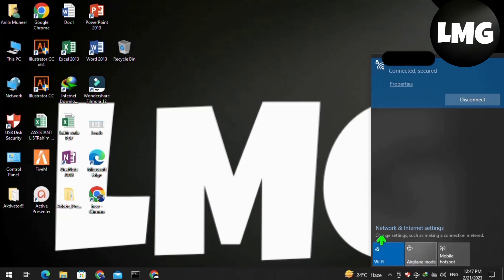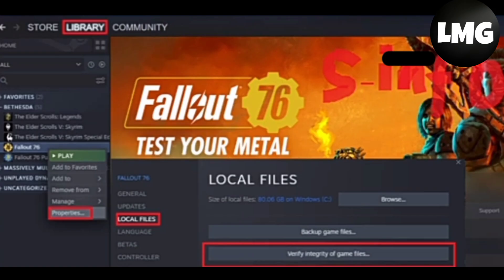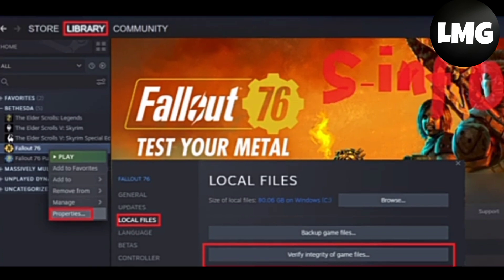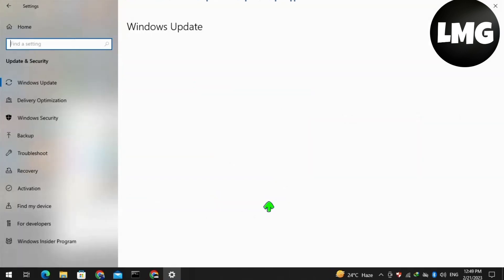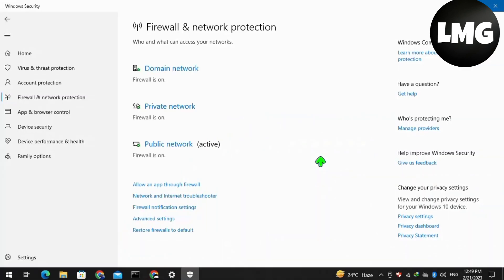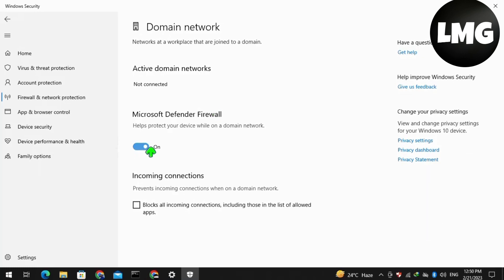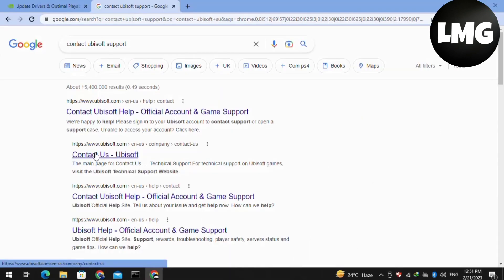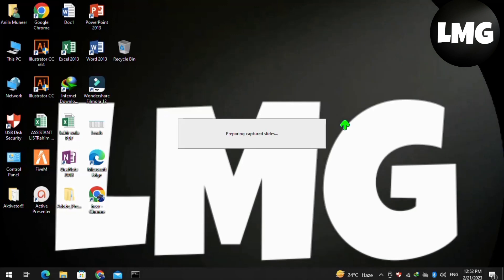How To Fix "Synchronization Failed" In Rainbow Six Siege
If you're an avid player of Rainbow Six Siege, you might have encountered the frustrating "Synchronization Failed" error message that prevents you from playing the game. This error can occur due to various reasons such as network connectivity issues, server problems, or outdated game files. In this post, we'll guide you through a step-by-step process to fix the "Synchronization Failed" error in Rainbow Six Siege and get back to enjoying the game in no time.

The first step is to check your internet connection and ensure that it's stable. You can do this by running a speed test or checking your network settings. If your connection is unstable, try resetting your router or contacting your internet service provider for assistance.

Step 2: Verify the Integrity of Game Files

Next, you should verify the integrity of your game files to make sure they're not corrupted. To do this, open your Steam client, go to the Rainbow Six Siege game properties, and click on the "Verify Integrity of Game Files" option. This will check your game files and replace any corrupted files.

Step 3: Restart the Game and Your Computer

If the above steps don't work, you can try restarting the game and your computer. Sometimes, a simple restart can fix the synchronization failed error in Rainbow Six Siege.

Step 4: Disable Antivirus and Firewall

Another reason for the synchronization failed error is the interference of your antivirus or firewall. To fix this, you can temporarily disable your antivirus and firewall and try launching the game again. If the error disappears, add the game to your antivirus and firewall exception list to prevent further interference.

Step 5: Update Your Graphics Drivers

Lastly, you should make sure that your graphics drivers are up to date. Outdated drivers can cause compatibility issues and lead to the synchronization failed error in Rainbow Six Siege.

By following these steps, you can fix the "Synchronization Failed" error in Rainbow Six Siege and get back to playing the game. Remember to stay patient and try each step in order until you find the one that works for you.

Were you able to figure out   How To Fix "Synchronization Failed" In Rainbow Six Siege

Share this with a friend who wants to know How To Fix "Synchronization Failed" In Rainbow Six Siege

What do you think of How To Fix "Synchronization Failed" In Rainbow Six Siege